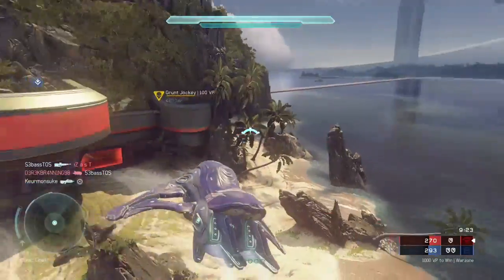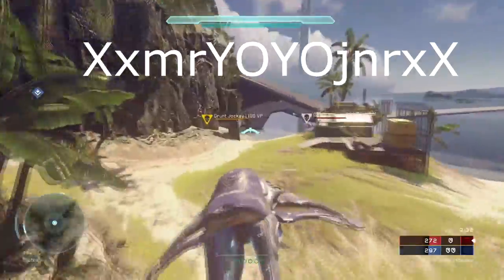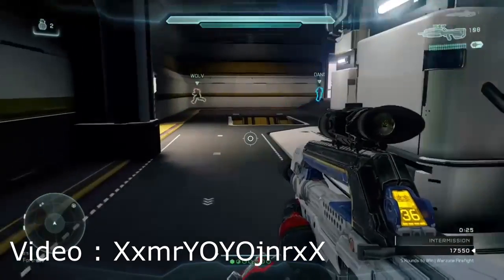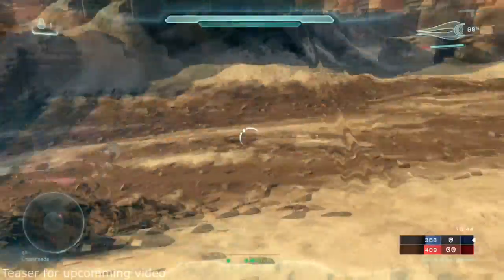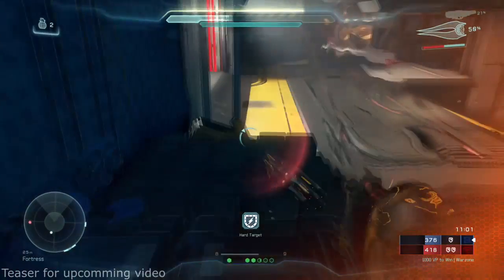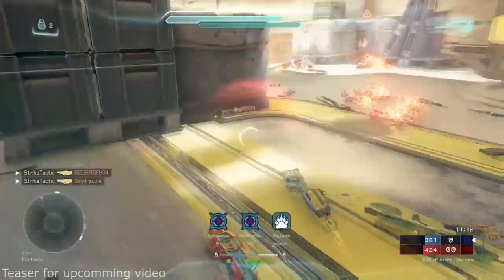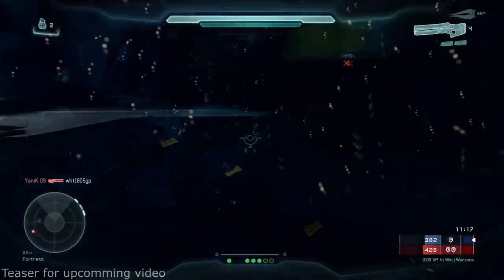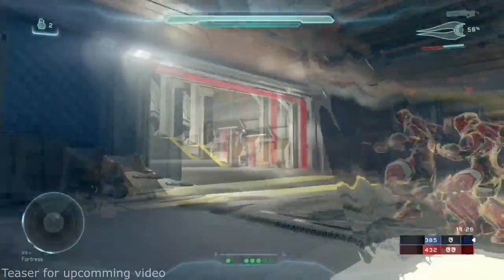How to kill the Grunt Jockey SUPER EASY -1 SHOT THE GRUNT JOCKEY?!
Creditz to XxmrYOYOjnrxX for finding this out! :) Really looking forward to give the jockey some asskicking! :) hope you guys are enjoying these how to videoses! i like making them and i try to keep em short so they dont appear annoying! :)